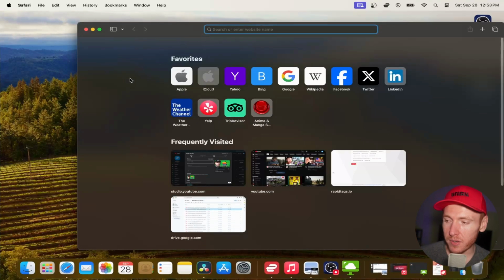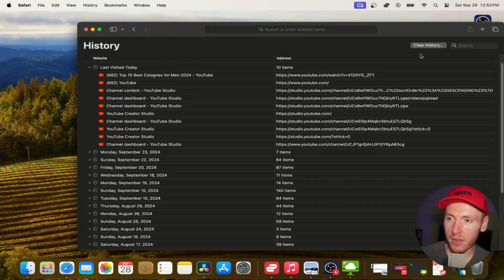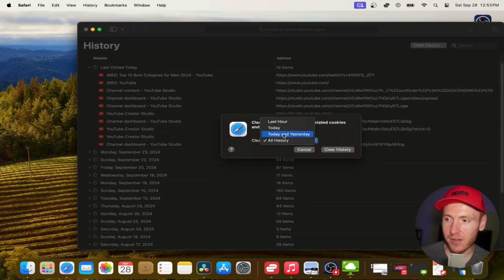How to DELETE SAFARI Search History!